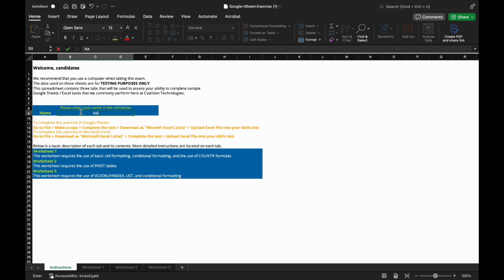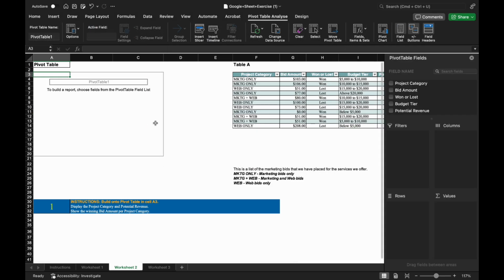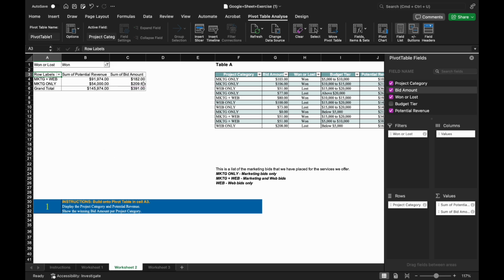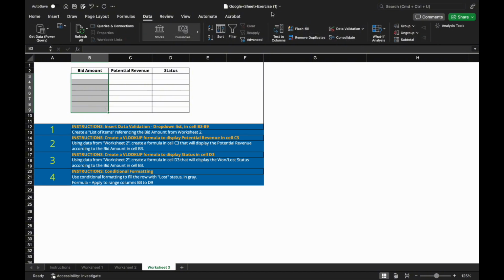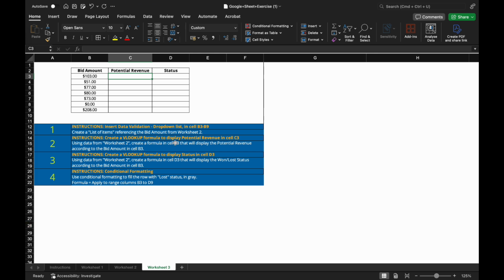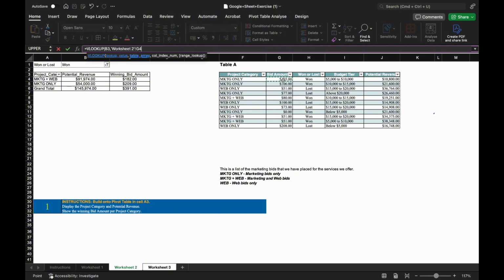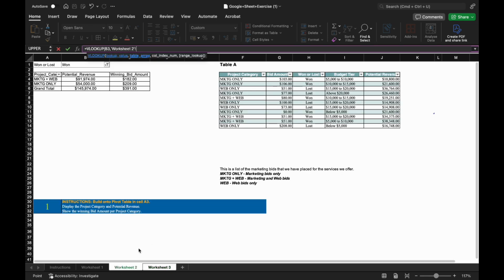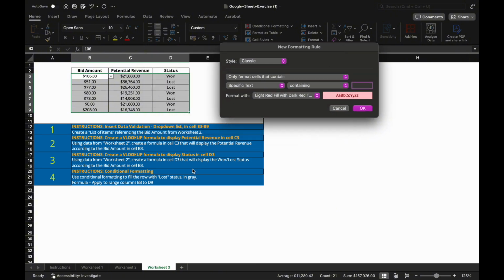🚀 Master Pivot Tables, VLOOKUP & Data Validation in Excel Like a Pro! 📊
Hey, future data nerds! 👩‍💻📊 Ready to take your Excel skills to the next level? In this video, we dive into worksheets 2 & 3 to tackle:

✅ Pivot Tables – Organize and analyze your data effortlessly
✅ VLOOKUP – Retrieve data like a pro with ease
✅ Data Validation & Dropdown Lists – Make your spreadsheets interactive
✅ Conditional Formatting – You'd have to watch Worksheet 1 solution for that 🫣

🎯 Whether you're a beginner or looking to sharpen your Excel game, this tutorial will walk you through each step in a fun and easy-to-follow way!